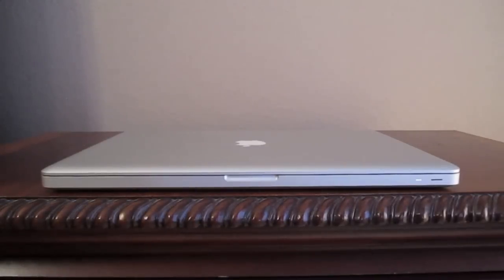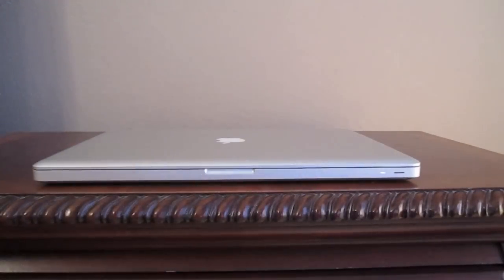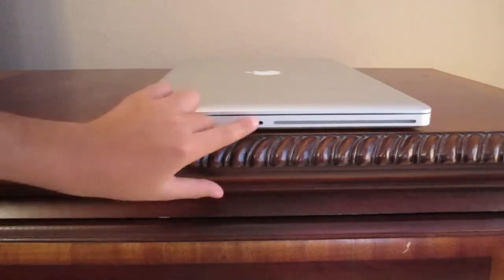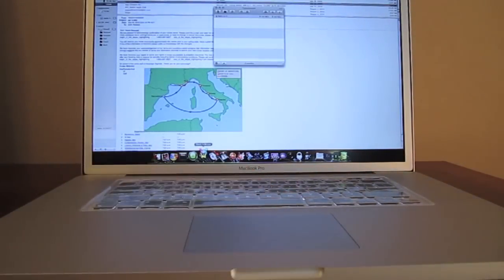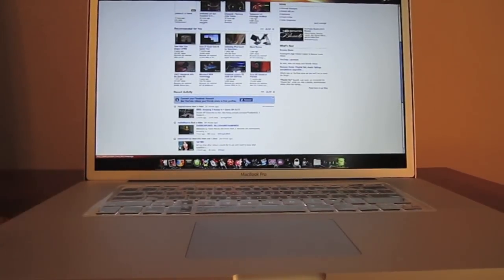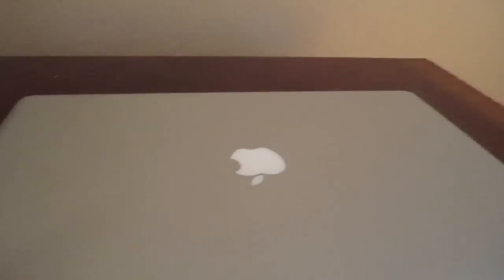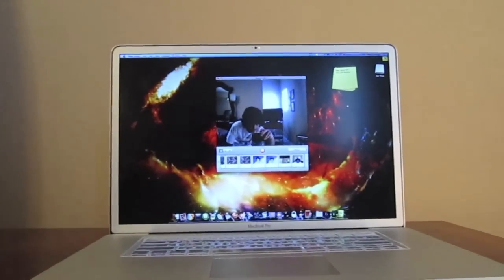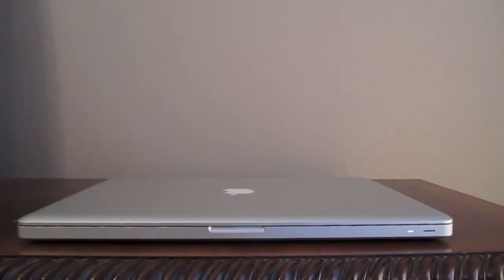17 inch Macbook Pro Review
I have finally decided that I have used this laptop enough so that I am going to give it my best shot for a review on it. I have only had this laptop for about three months so I am kind of a noob at apple. So please no bad comments just please help me with what I need to know. So here is the review. :) Enjoy